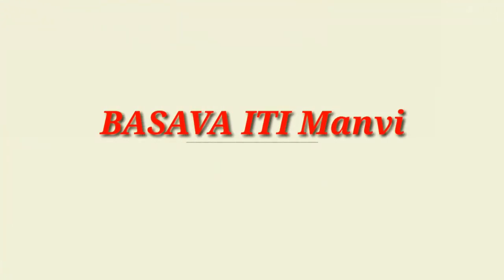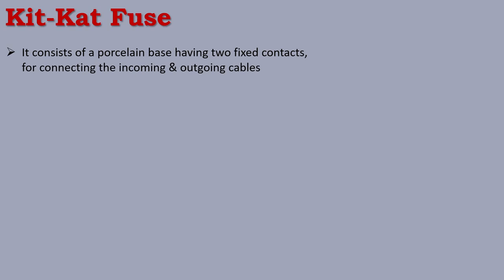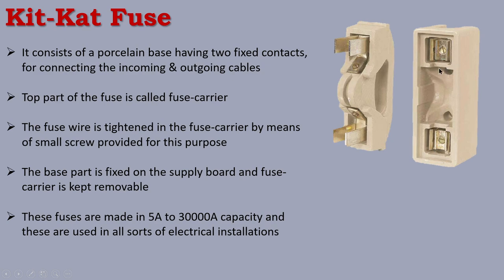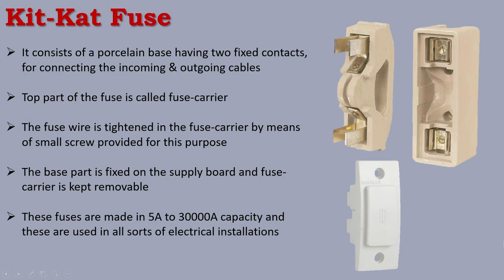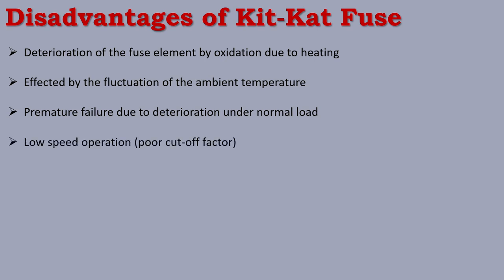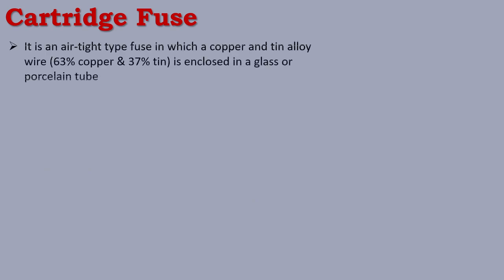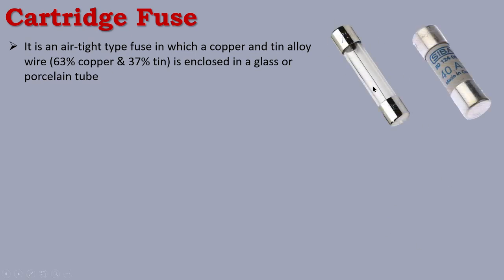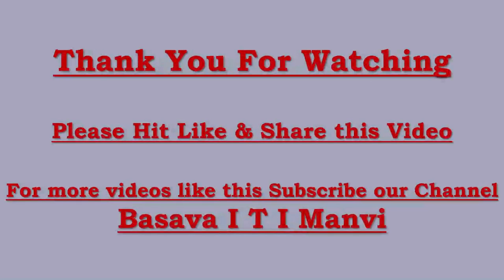Types of Fuses Part-1| Electrical Protection Devices Part-2| TT| EM 2nd Year| Basava ITI Manvi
In this video we are going to learn about Types of Fuses (Kit-kat Fuse & Cartridge Fuse)